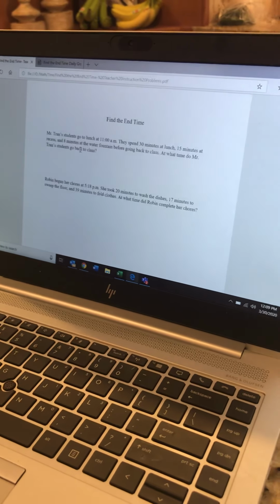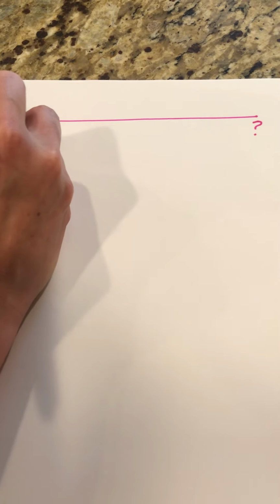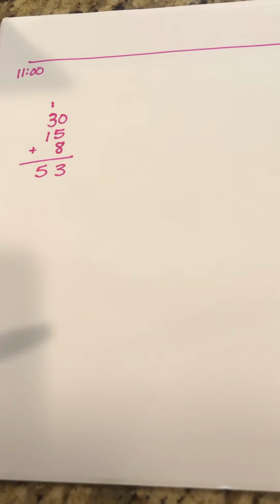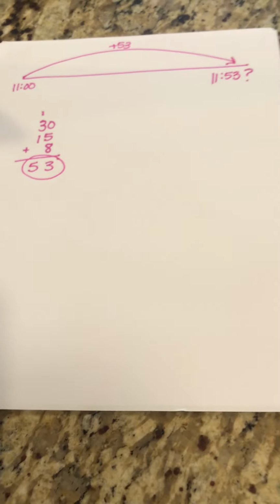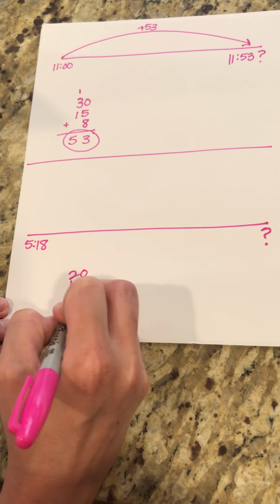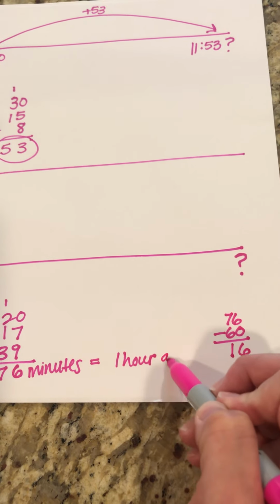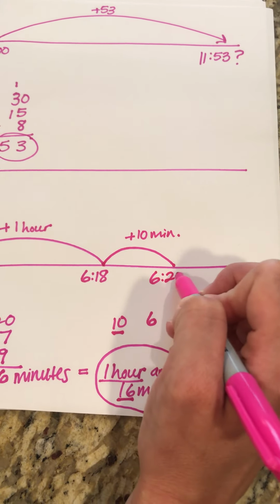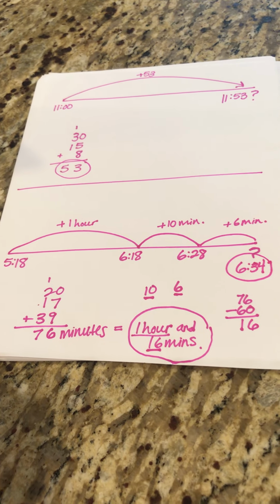Video 5: Find the Ending Time